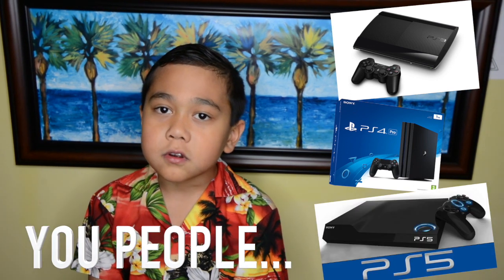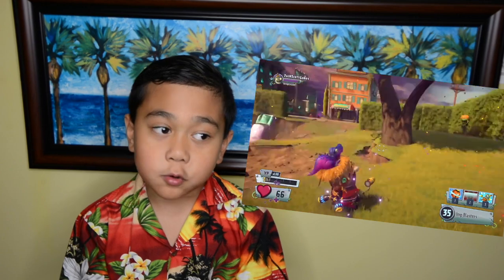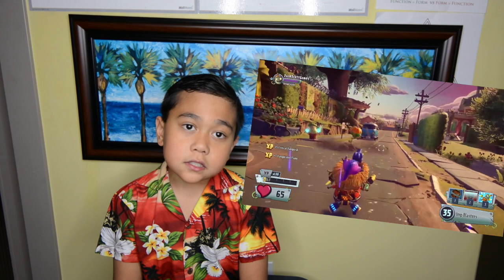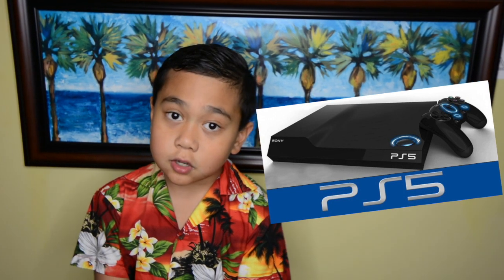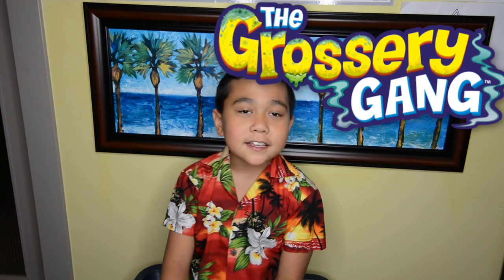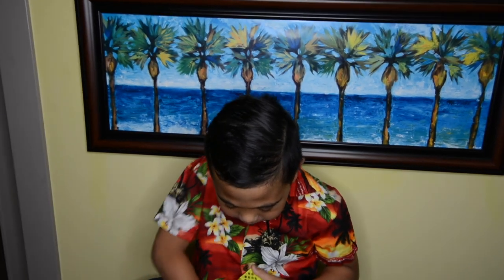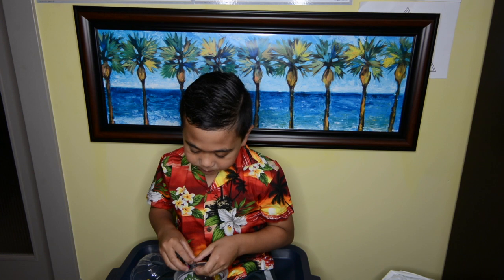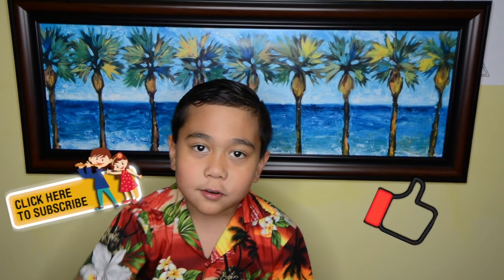My PS4 Game picks and favorite Toys of the week!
This video is about Kool Things with Kamea Episode 1, His Joke of the day, Talkin' about PS3, PS4, PS5 release date, favourite games to play: Plants vs Zombies, Grossery Gang toys, Laser peg toys.